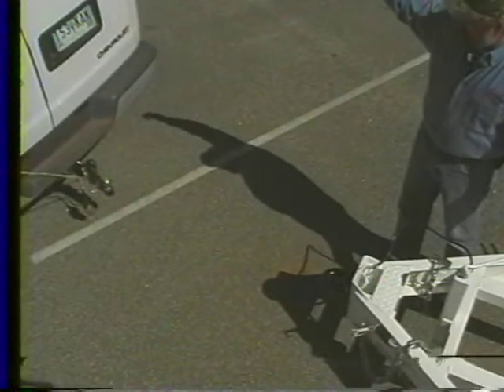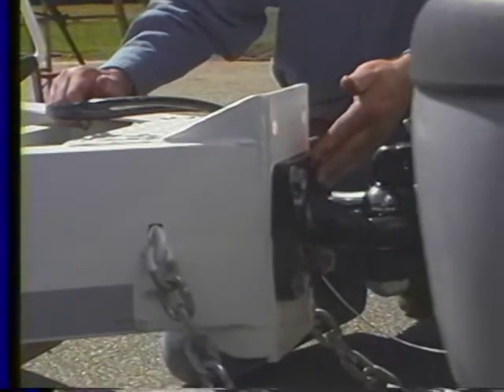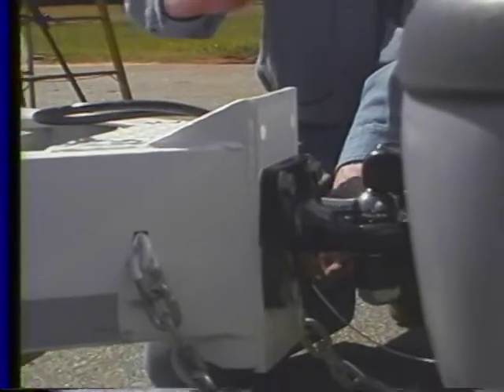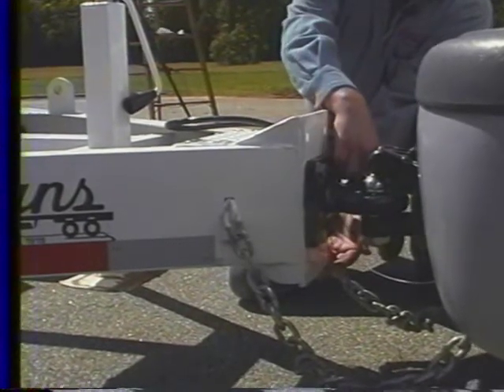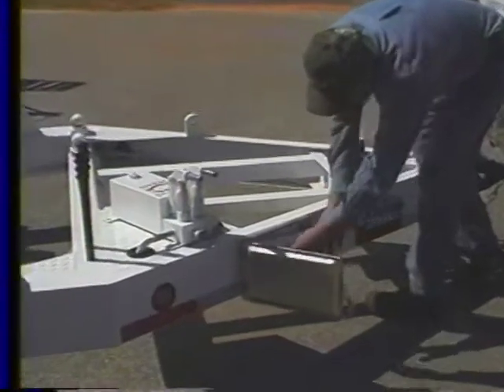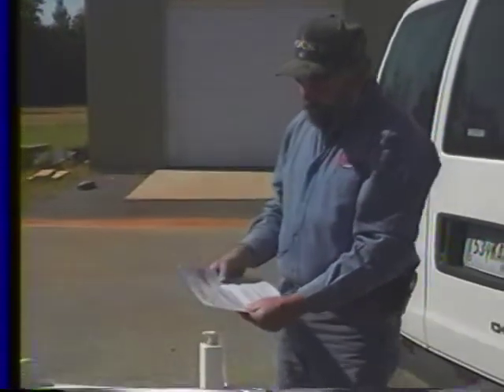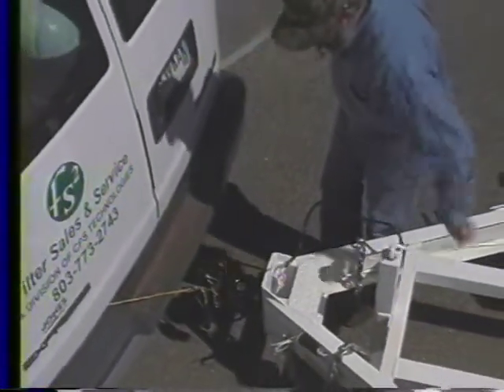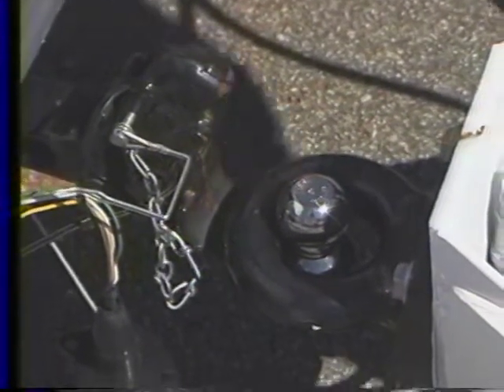AT&T INSTRUCTIONAL REEL @ MONTSHO POST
Reel Safety instructions for a Large cable reel used in new or updated construction.